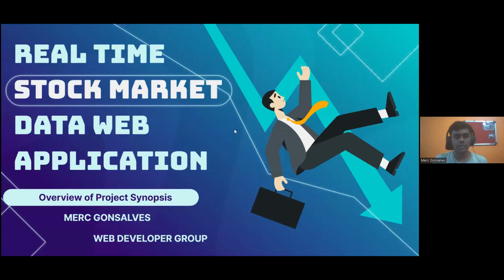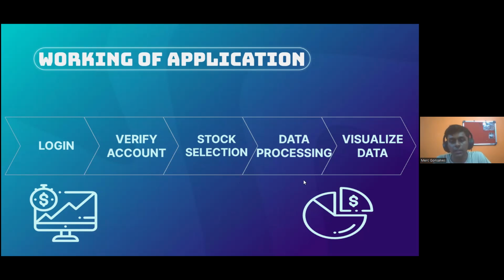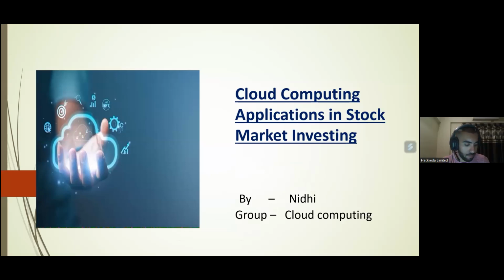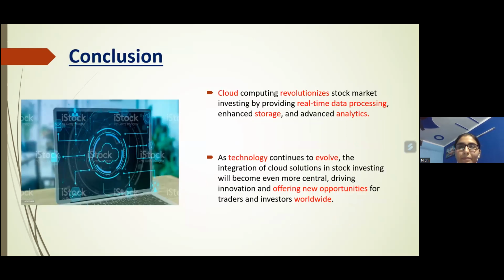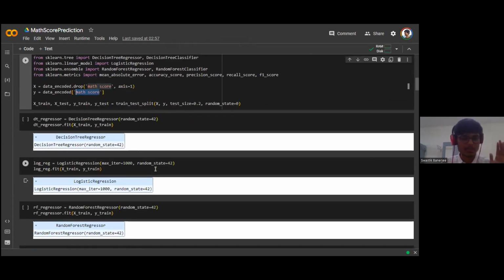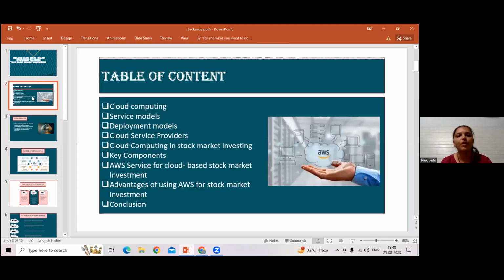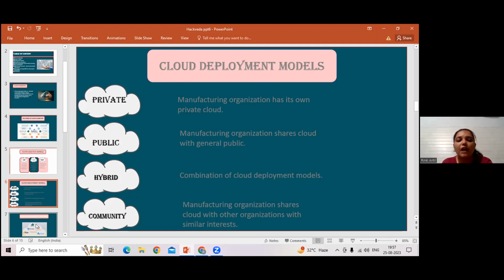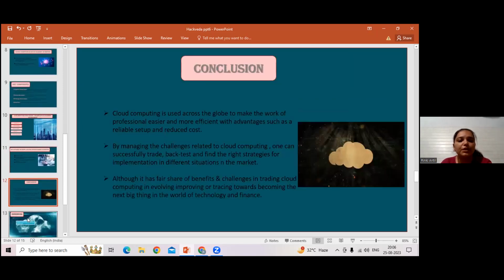Internship Meeting Recording 25th August 2023 | Prithvi Poojari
TIMESTAMPS:
00:32 - Merc Gonsalves - Overview of the Project Synopsis
19:00 - Nidhi - Cloud Computing Applications in Stock Market Investing
29:00 - Swastik Banerjee - Predictive Modelling
47:37 - Rinki - Project Curriculum